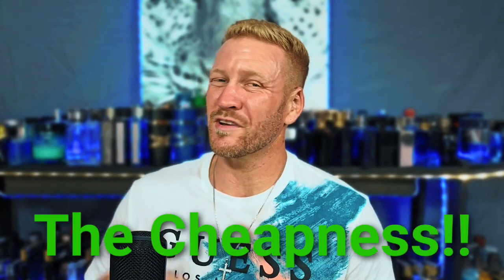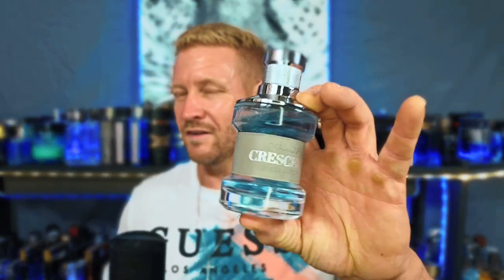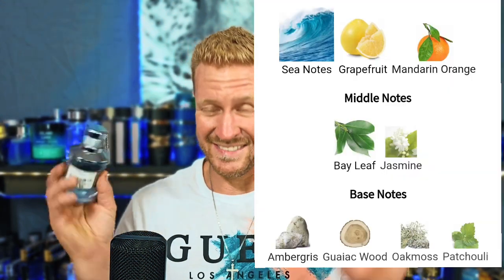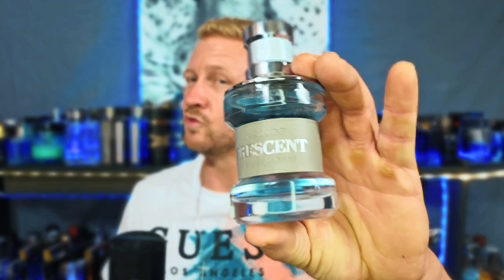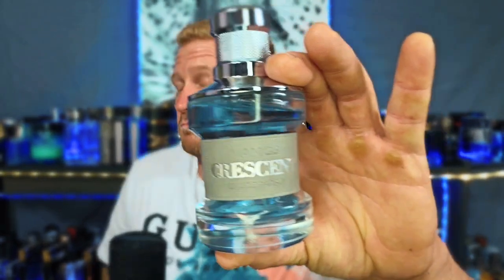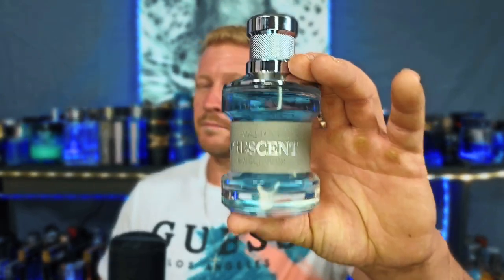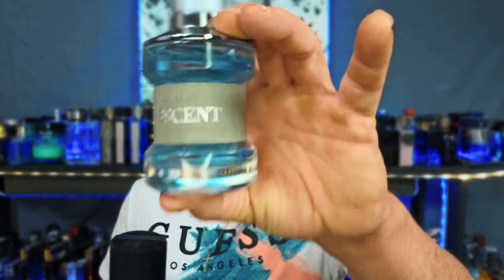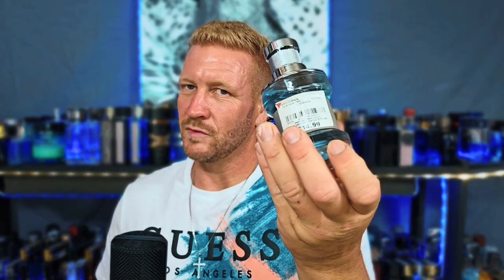Camara Vamos Crescent review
Affordable Invictus clone